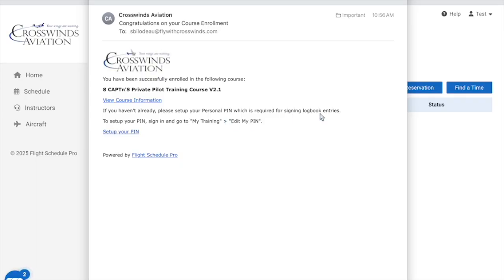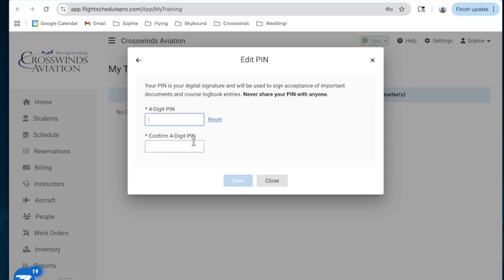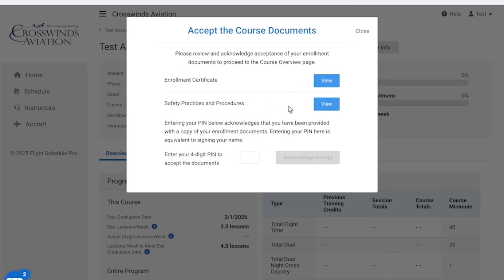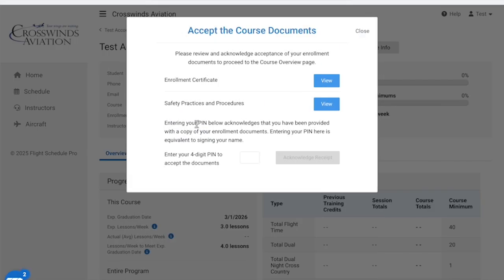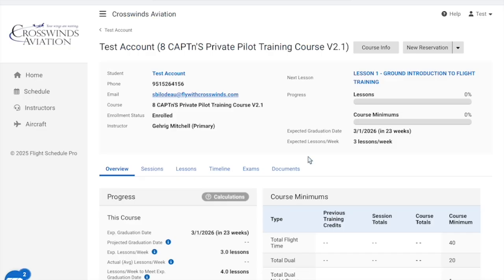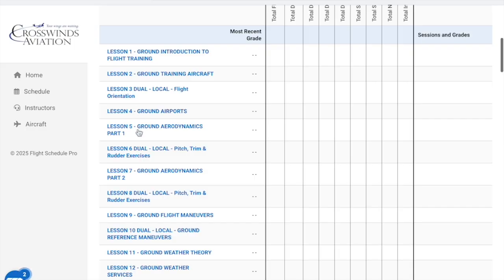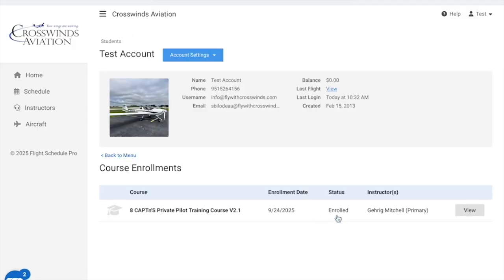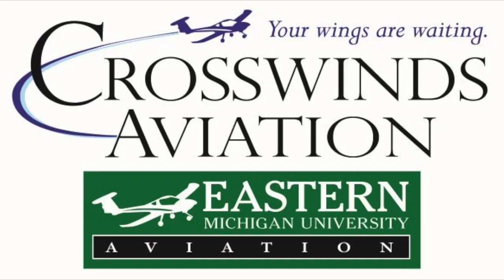Crosswinds Aviation - Flight Training Course Enrollment 2026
Welcome to Crosswinds! This tutorial video will show you how to fully complete your flight training course enrollment before you start flying with us.

Timestamps:
Intro: 00:00
PIN Setup: 00:33
Course Documents: 00:50
Course Enrolled: 01:30